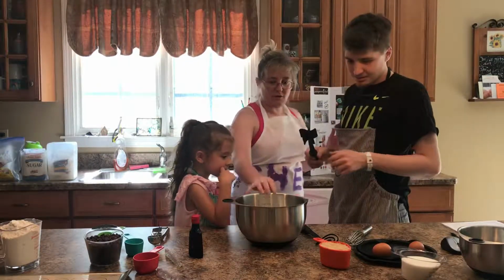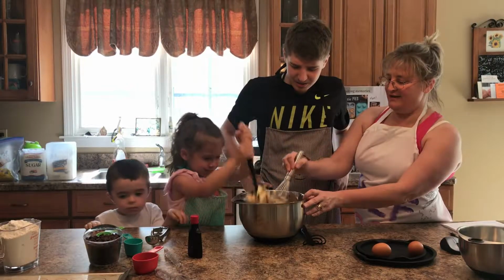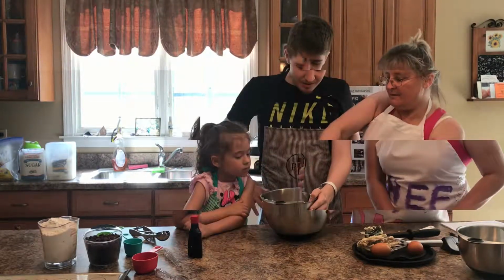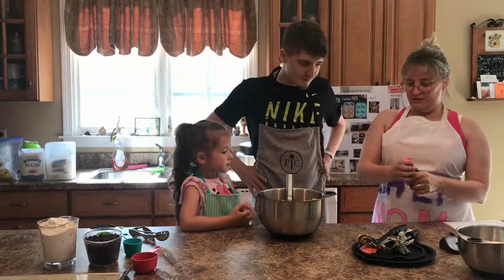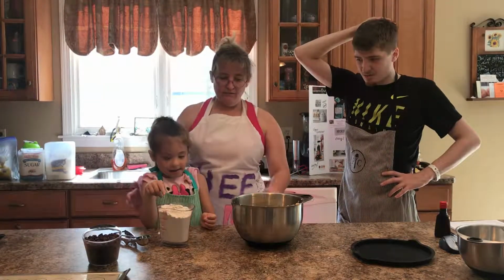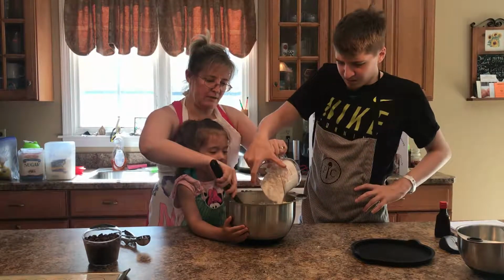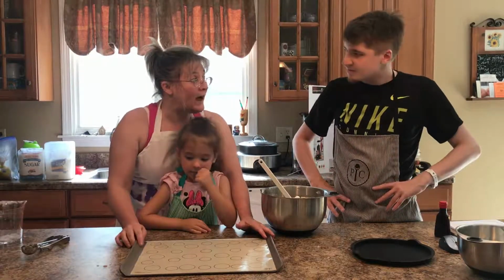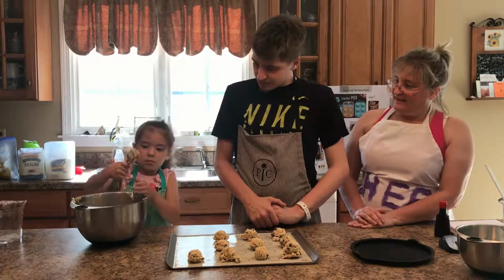Cooking with Chef Sean! Chocolate chip cookies. With Assistant Aria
Chef Sean has autism, but that doesn't stop him!
Pampered Chef Consultant Chef Sean makes Chocolate Chip Cookies (with a special guest Assistant) using Pampered Chef products.